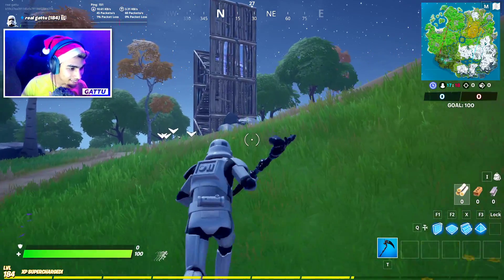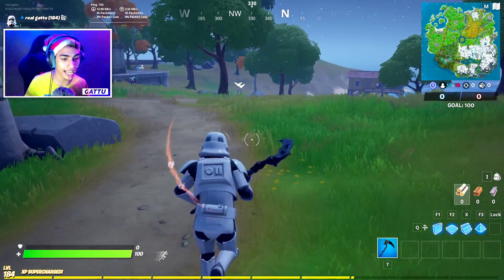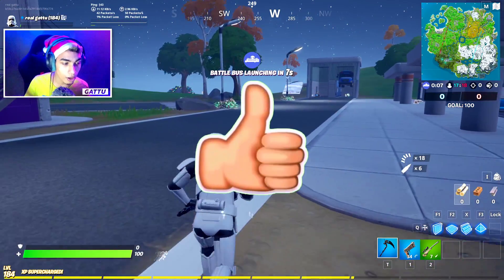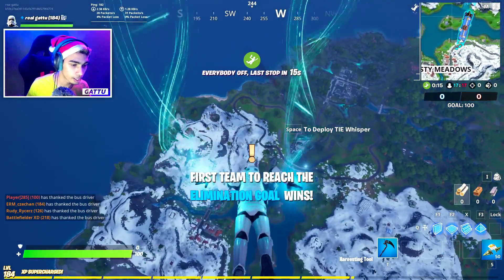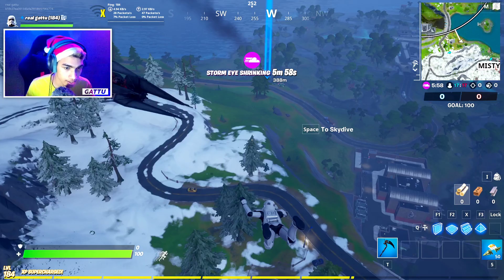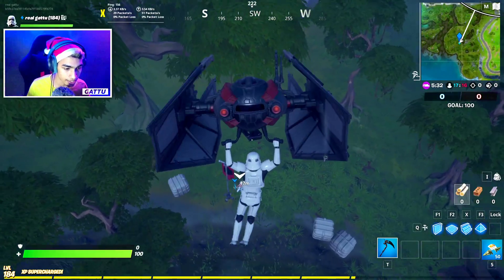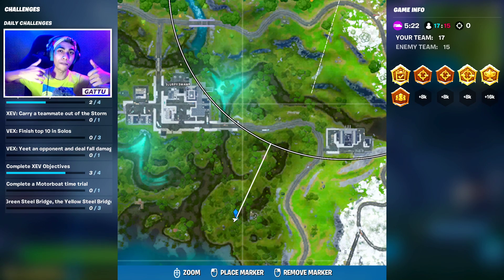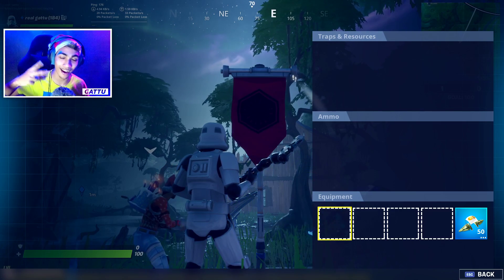RAISE YOUR BANNER TO CAPTURE TIE FIGHTER CRASH SITES LOCATIONS - Star Wars Challenges (Fortnite)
raise your banner to capture TIE fighter crash sites
block damage with a lightsaber
first order stormtrooper eliminations with a lightsaber or from beyond 100 m
deal damage with a first order blaster rifle to opponents or first order stormtroopers